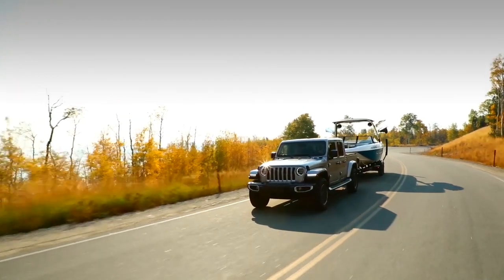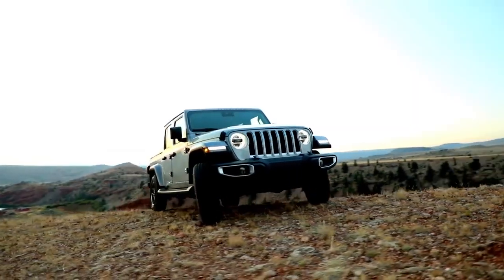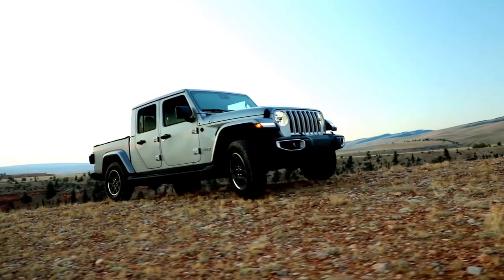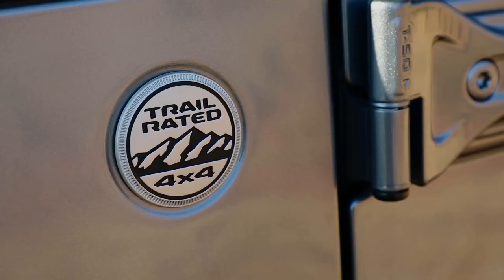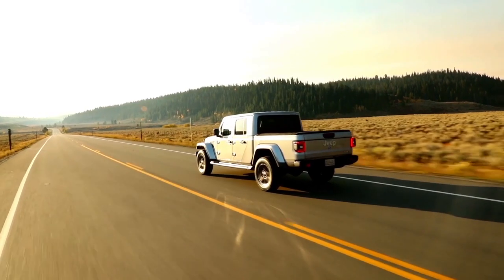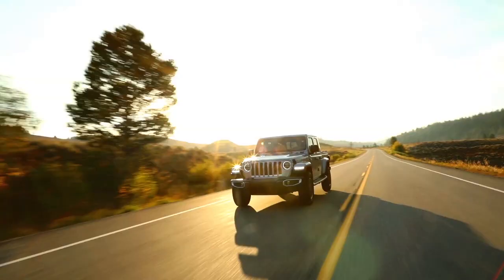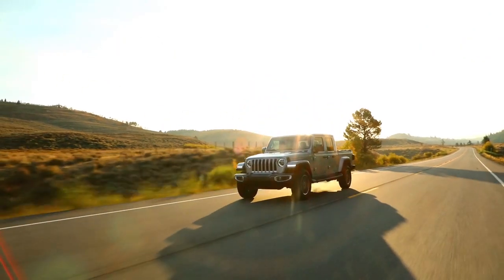New 2020 Jeep Gladiator Roanoke VA | 2020 Jeep Gladiator sales Christiansburg VA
2020 Jeep Gladiator

Backed by outstanding service, we offer you the premier in selections and noteworthy deals at Motor Mile CDJR Christiansburg  VA. For returning or new customers, we supply you with the excellence and efficiency in service you require for purchasing a new or pre-owned Jeep. Our new and pre-owned inventories hold a wide assortment of Jeep's to suit every taste and need. Give us a chance to provide you with the excellence and efficiency you deserve. The wonderful folks at Motor Mile CDJR are experts in all things Jeep related and are capable of doing whatever needs to be done to get you in a new Jeep today. Take the trip over from Christiansburg  VA to Motor Mile CDJR today and see why they are the matchless Jeep dealer in the area!